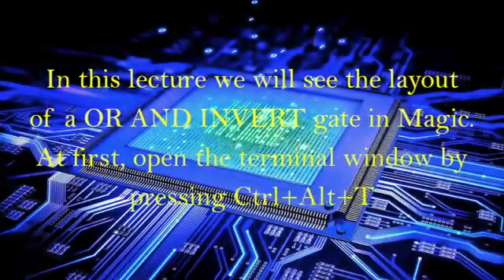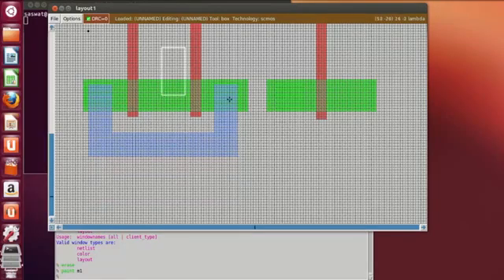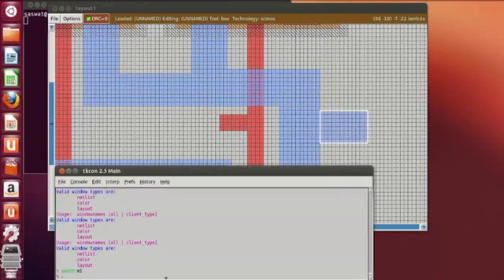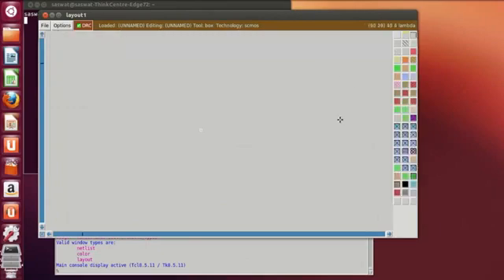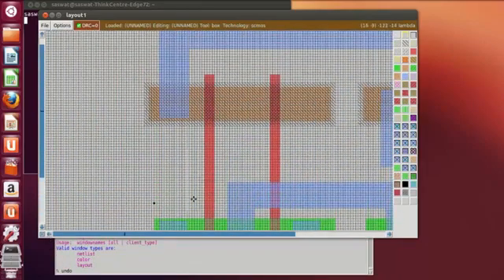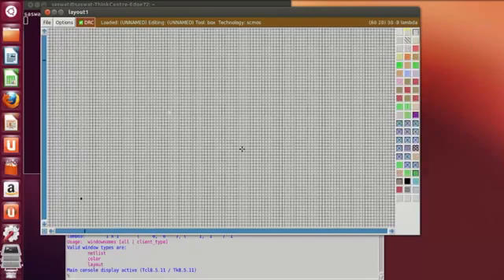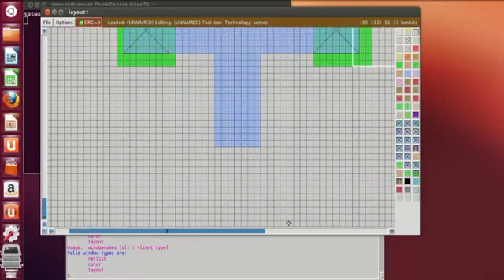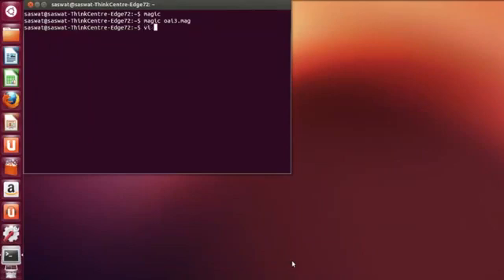Layout of Or And Invert OAI gate in magic